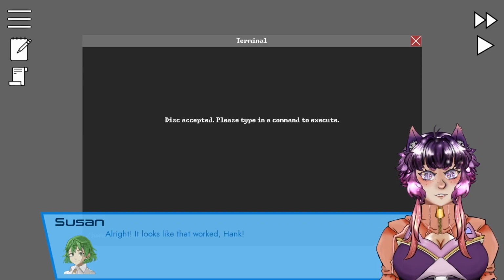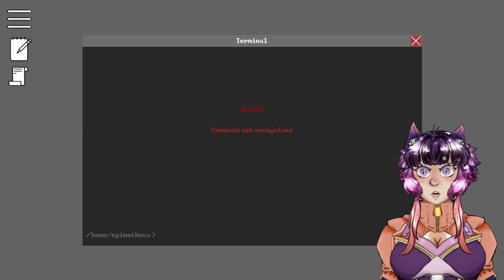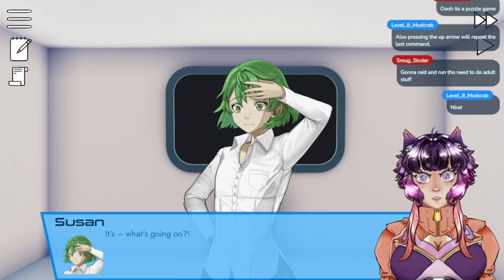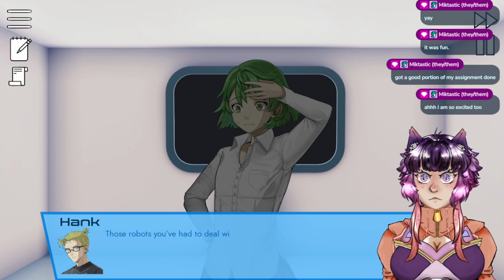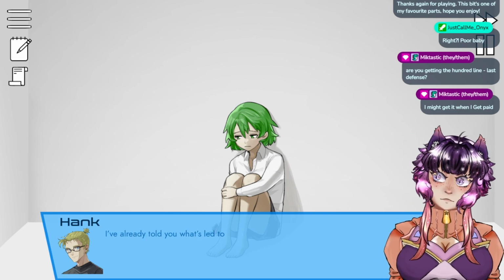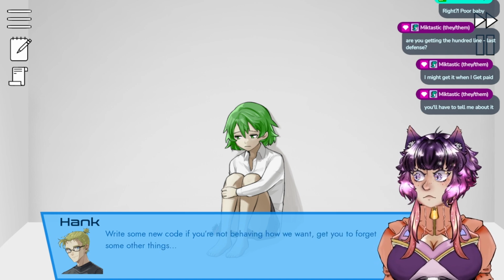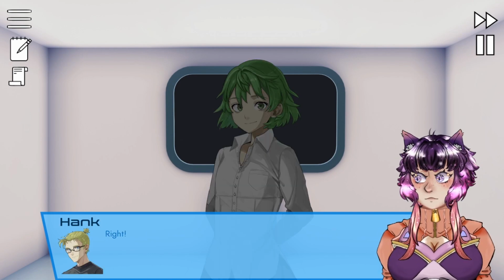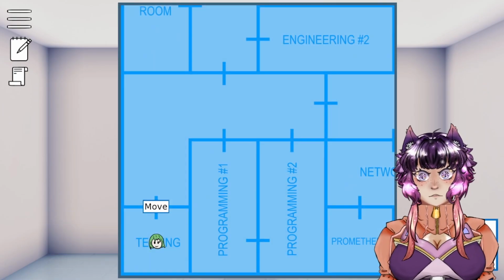Susan, you poor thing... Part 4 | Artificial Nexus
From the Space Shuttle Archives it's Artificial Nexus

Stream Originally Aired on - April 25th, 2025